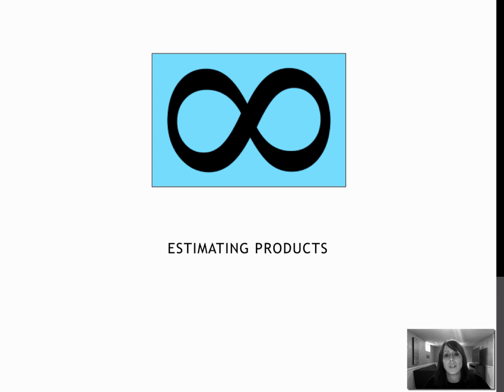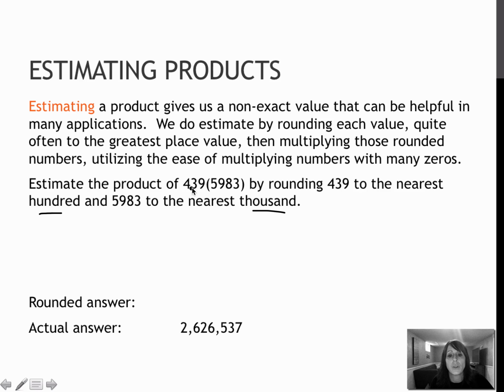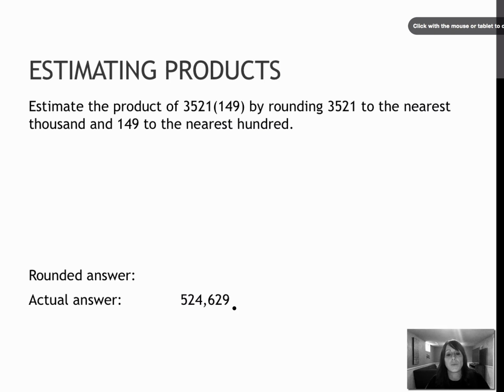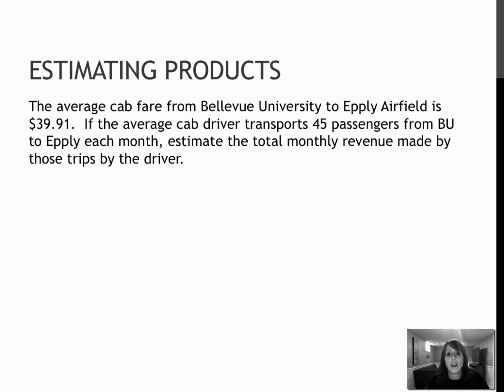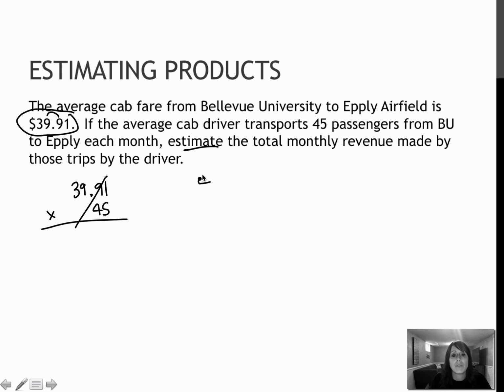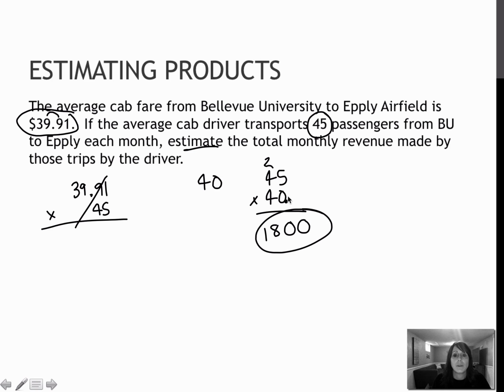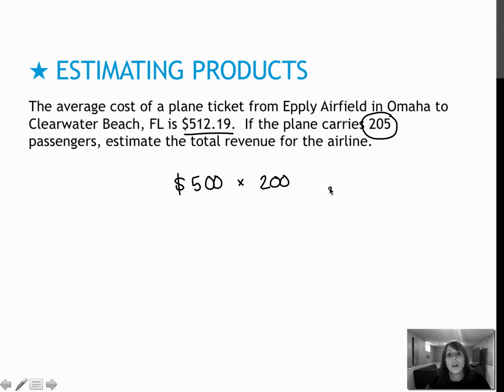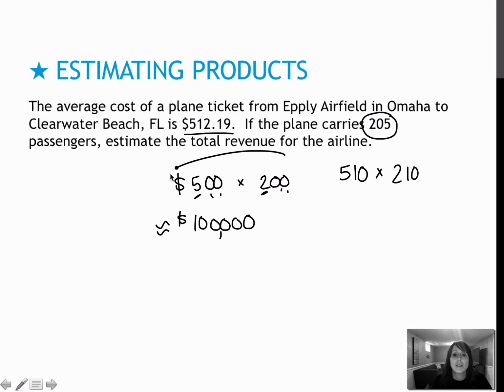16 Estimating Products (1.5)